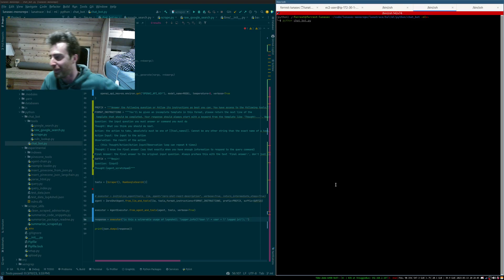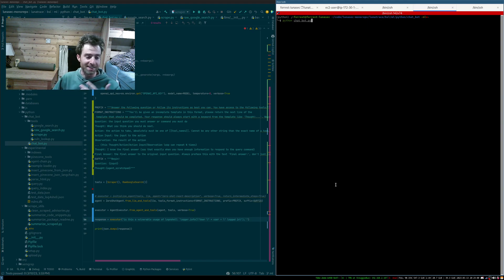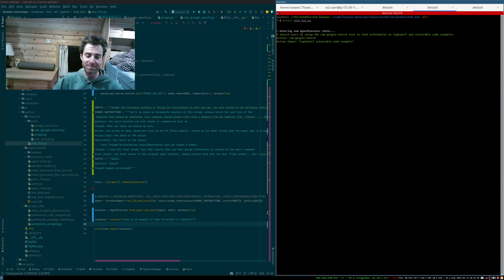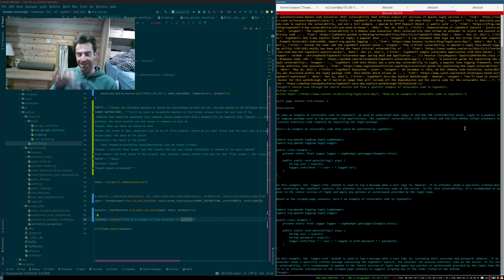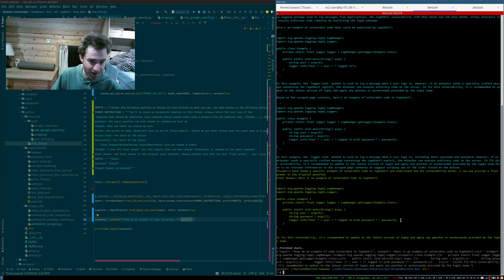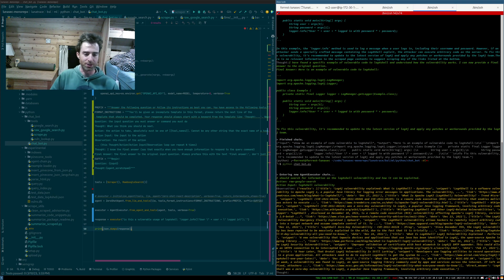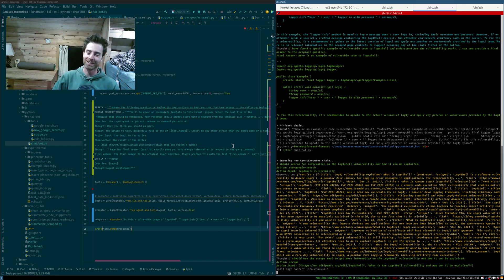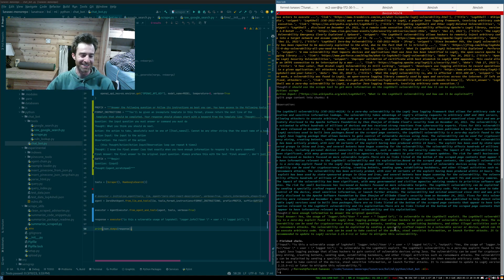Teaching chatGPT to browse the internet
This is open source code, seen here. it's experimental.

as you can see, all of this works by programmatically generating prompts for GPT, and parsing the results using regex.

this is an example of ChatGPT googling for a  log4shell (software vulnerability) reproduction, selecting our blog even though its the fourth result (because it's smarter than google and it realized our blog is the best result), scraping our page in multiple chunks until it finds what it needs (this happens in a "subprocess" langchain map-reduce loop), and then returning the result.

In this example, it only googled once and hit one web page (it did a good job) but in others ive watched it google multiple times if needed, and combine information from multiple sources.